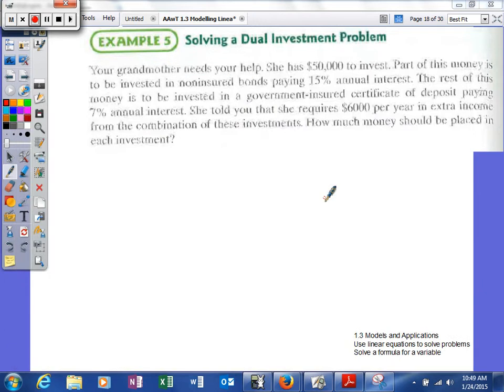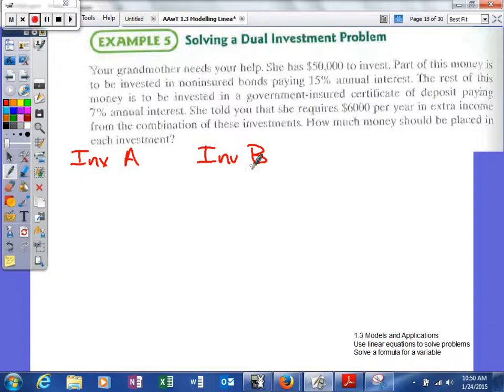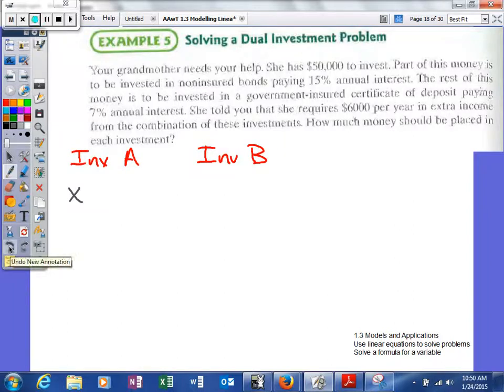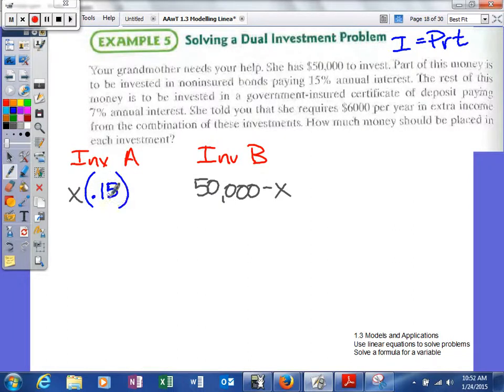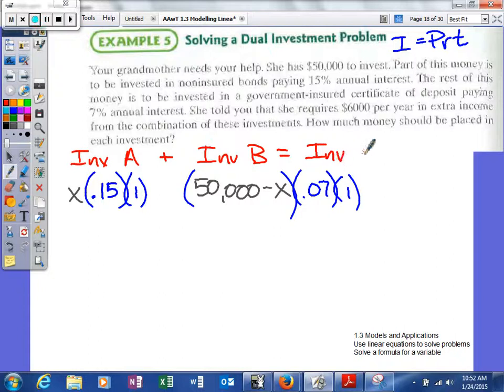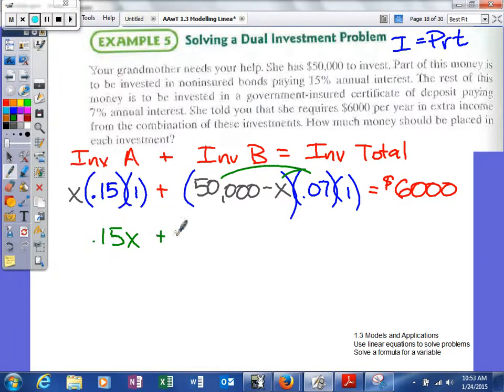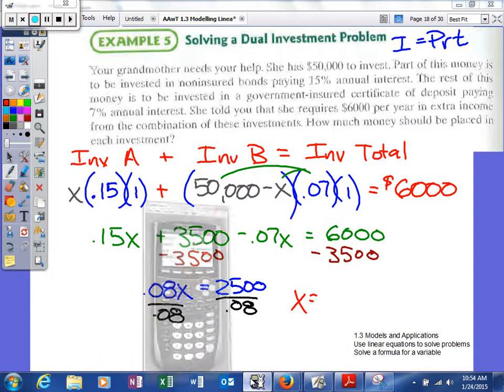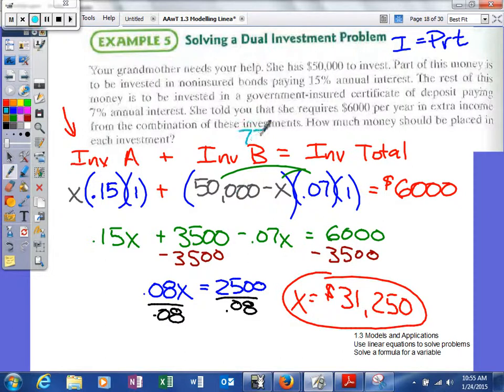1.3 Models and Applications - Use linear equations to solve problems (example 5)